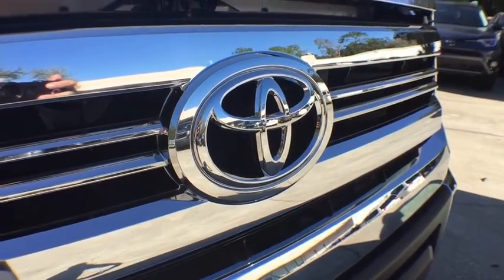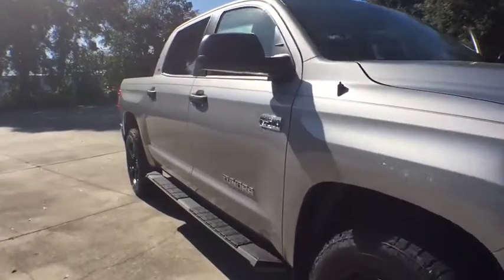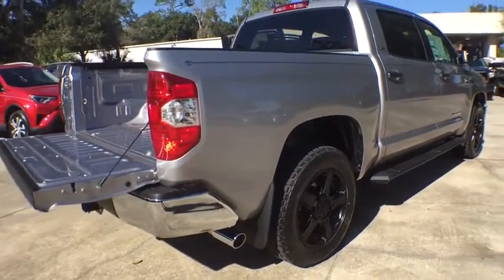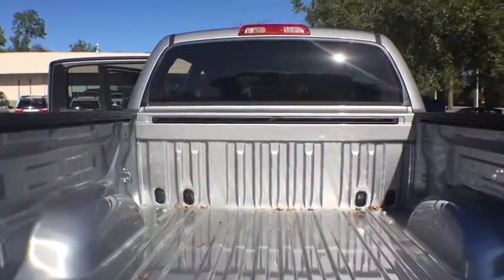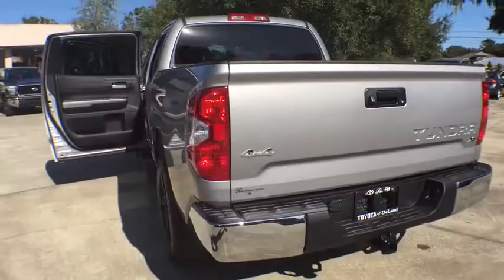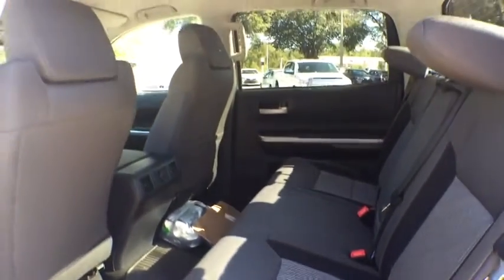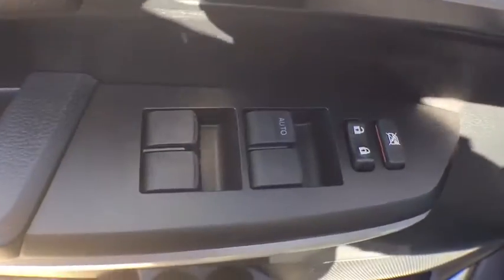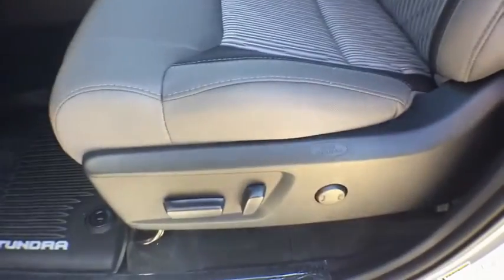2017 Toyota Tundra Longwood, Orlando, Lake Mary, Sanford, Daytona Beach, FL DHX614354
Parks Toyota
1701 South Woodland Boulevard